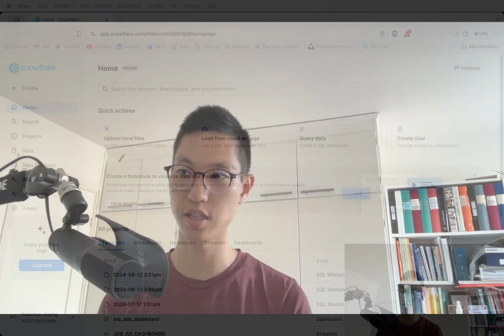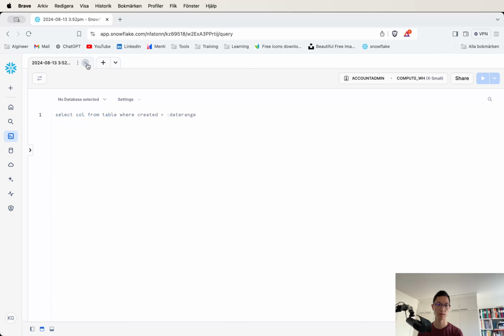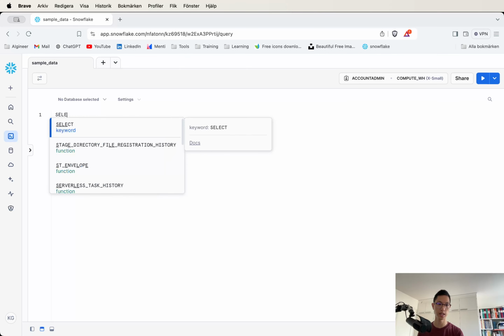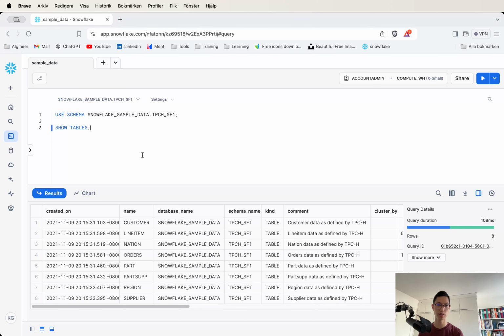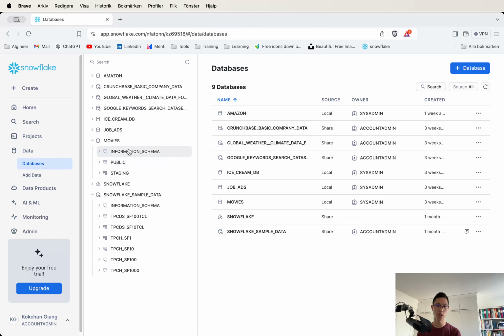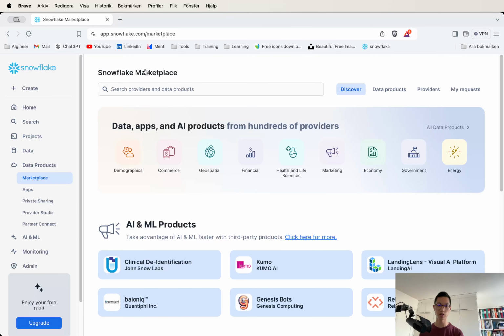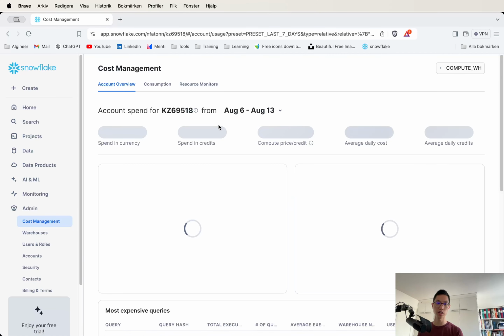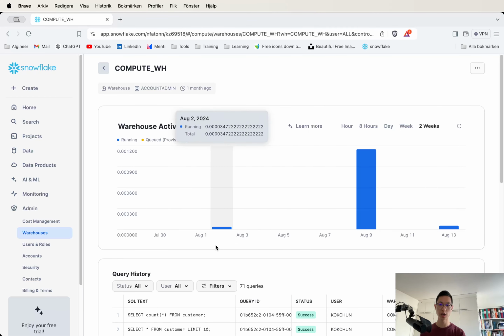Snowsight navigation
Course repository